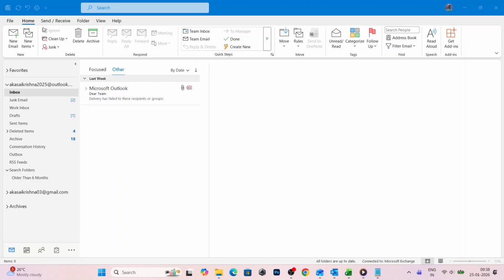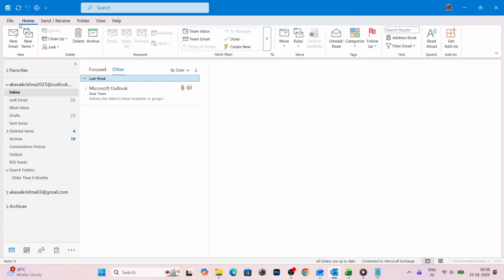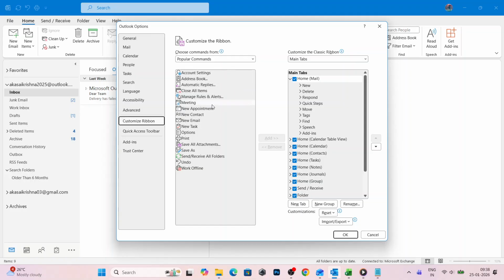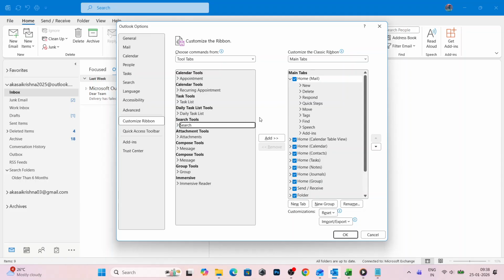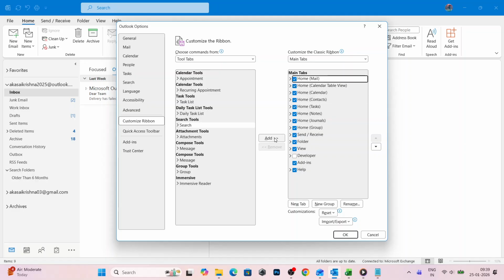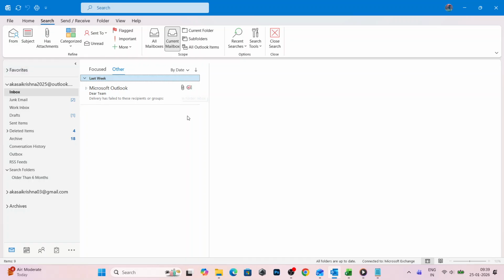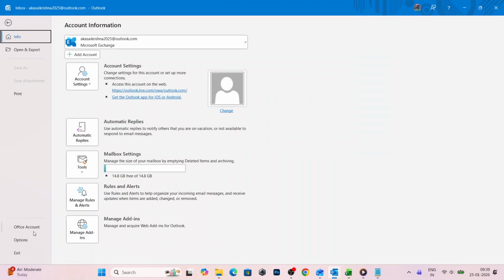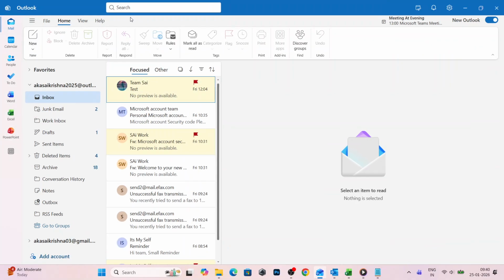How To Add The Search Bar In Outlook At Top Of Emails (Step By Step)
Learn how to add the search bar in Outlook at the top of emails with this quick and easy Microsoft Outlook tutorial. If your Outlook search bar is missing or moved, we will show you how to fix search bar position settings.